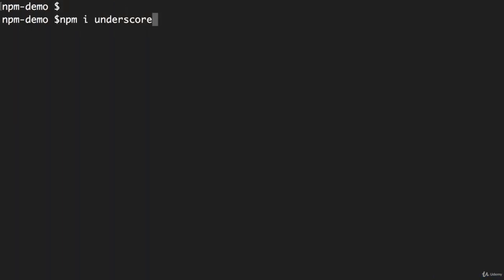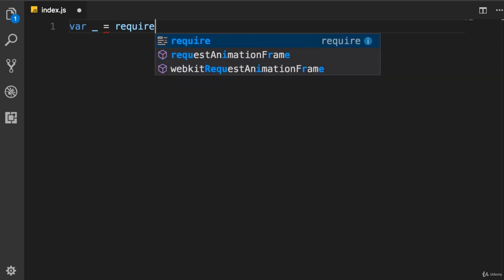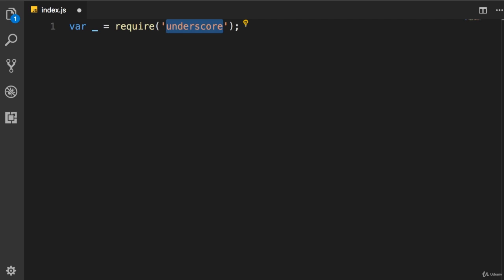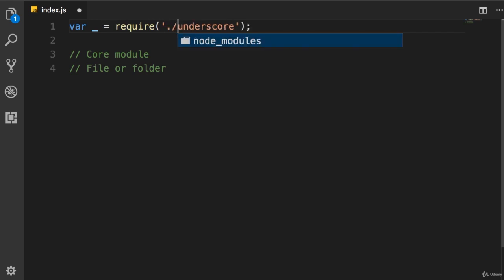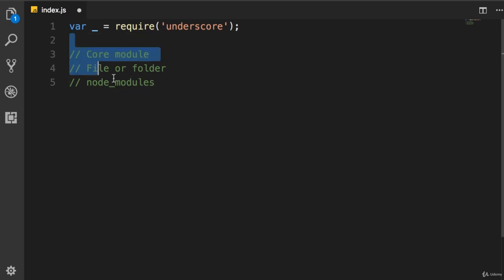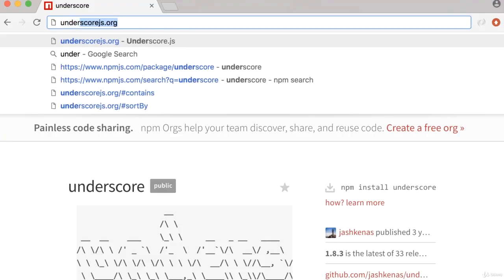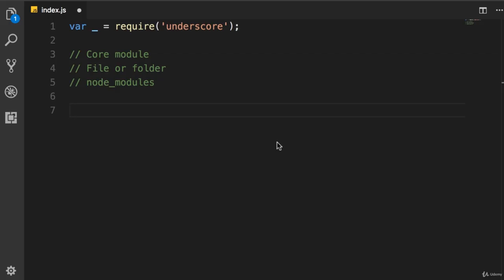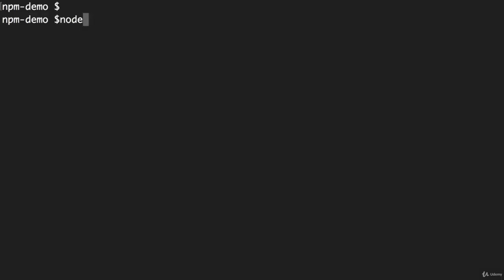34# how to use Package in node js | node js tutorial